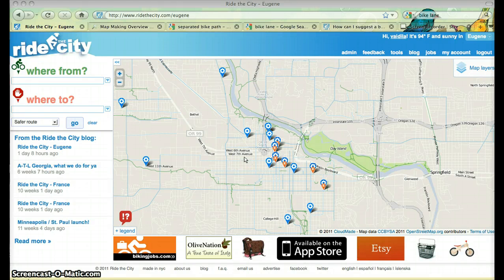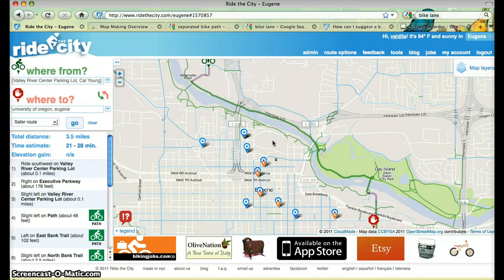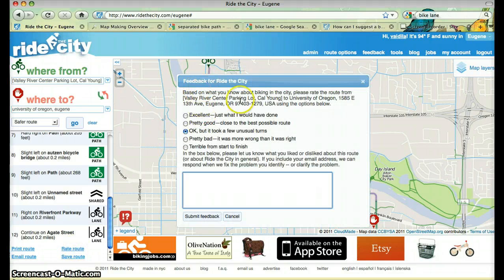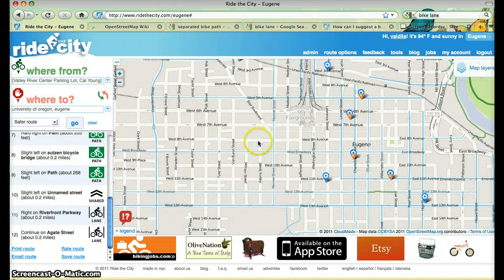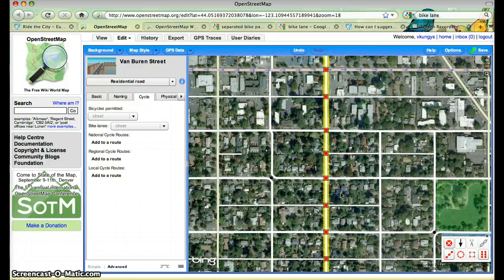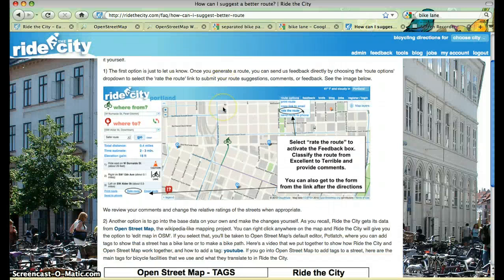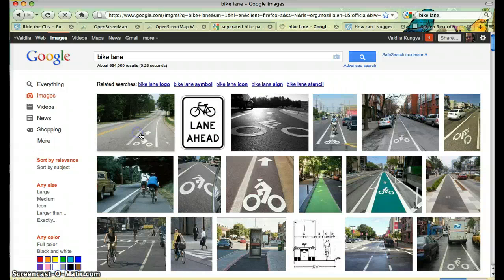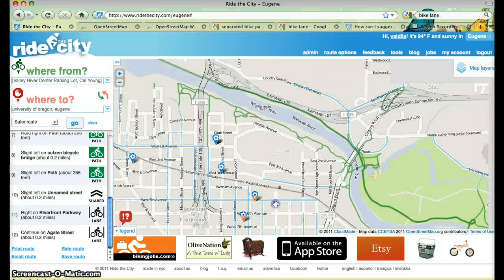Ride the City Overview (English)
An overview of Ride the City and how to use Open Street Map (with Potlatch editor)